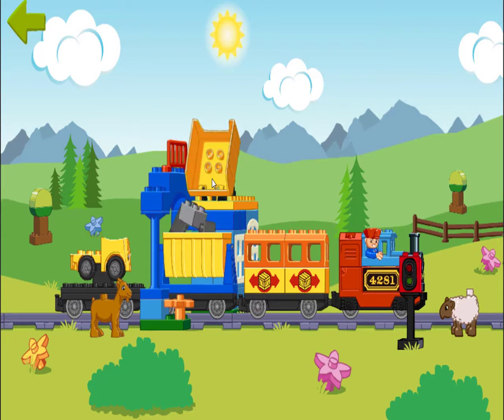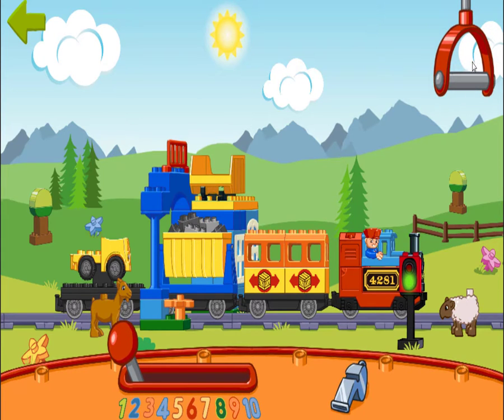Lego Duplo Trains | Cartoon about train | Trains for Children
Lego Duplo Trains , All aboard! Driving the colorful LEGO® DUPLO® Train from station to station is any toddler’s dream. Your child will play the role of the train driver, load cargo, build bridges, stop at crossings, help passengers, refuel, and lay new tracks to steer the train safely around obstacles.